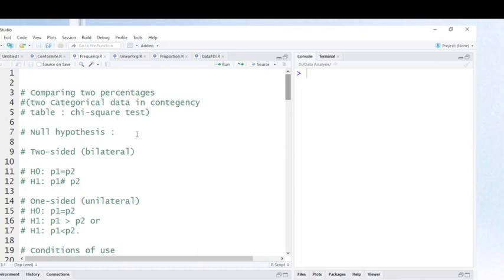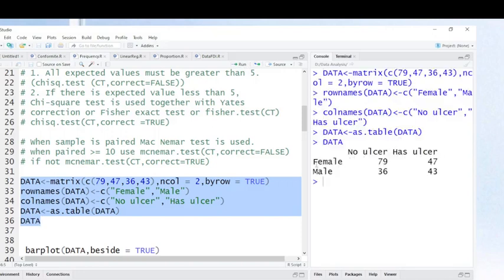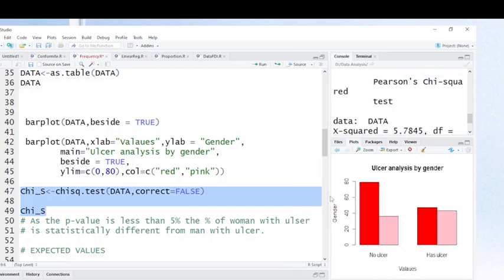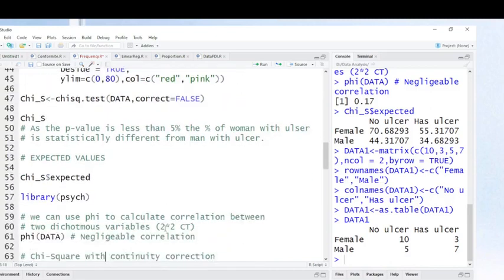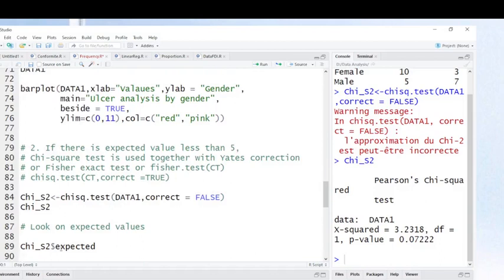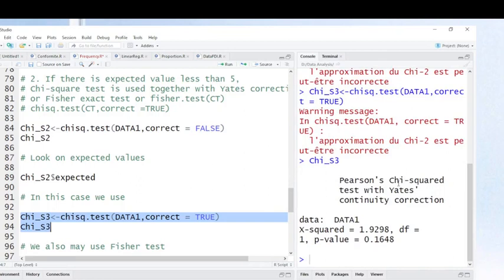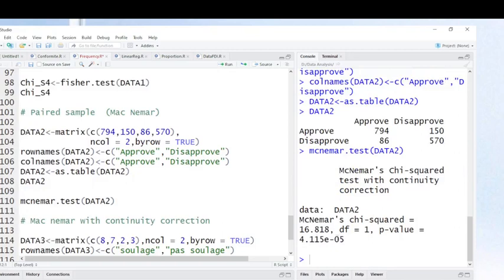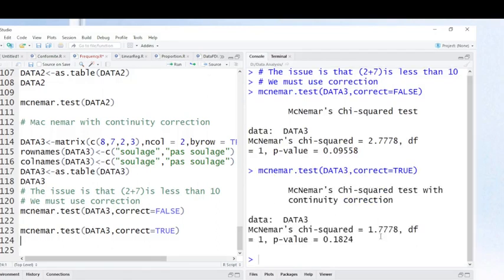How to compare frequencies in R? How to compare proportions for paired samples?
This video shows how to compare proportions in R. It shows assumptions for using Chi-Square test. When the assumptions are not alternatives tests are indicated like Ficher Exact test and correction of Yates.For paired sample proportion, Mc Nemare test is used.

How to compare proportion in R?
How to compare proportion for paired sample in R?
How to use Mc Nemar test in R?